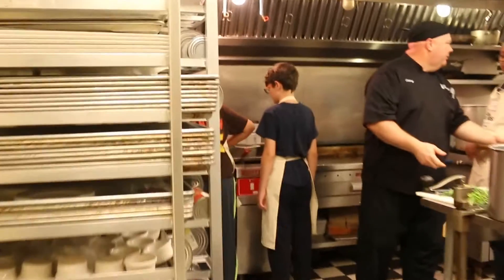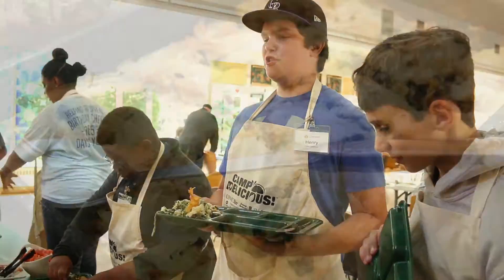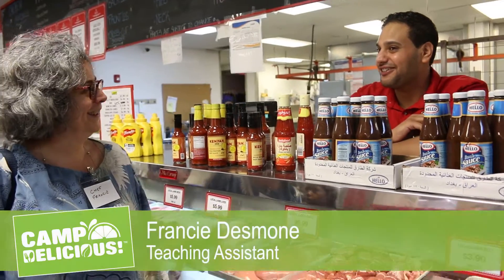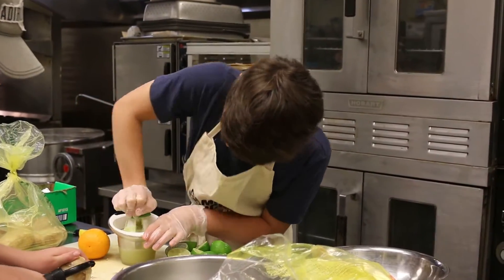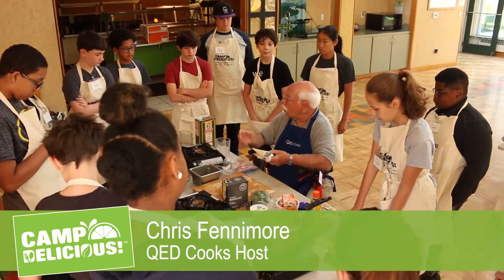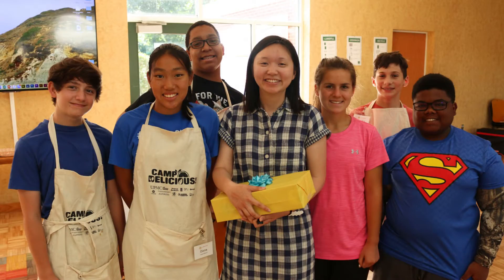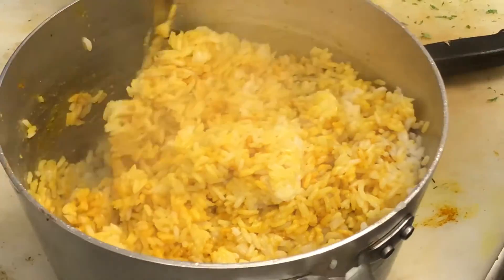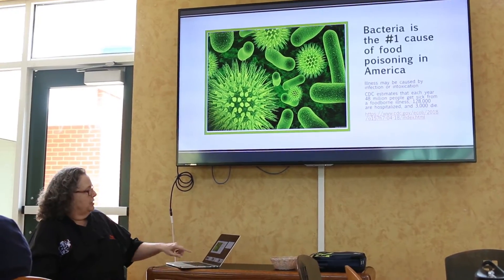Luminari Delicious! 2018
Camp Delicious! is all about delicious food—preparing it, serving it, learning about it, and most of all, eating it.